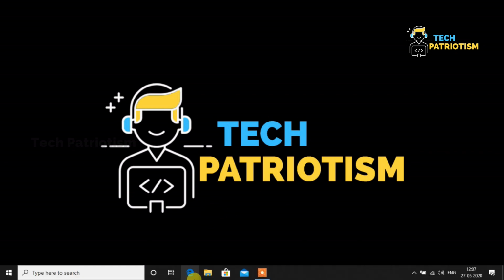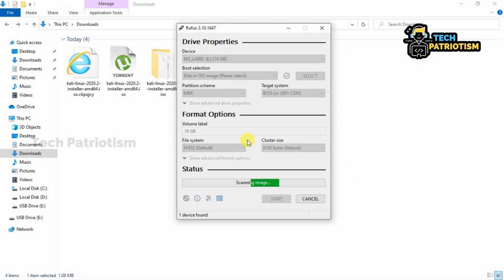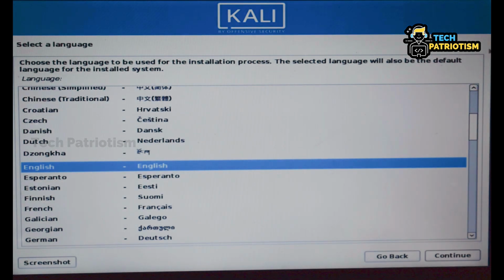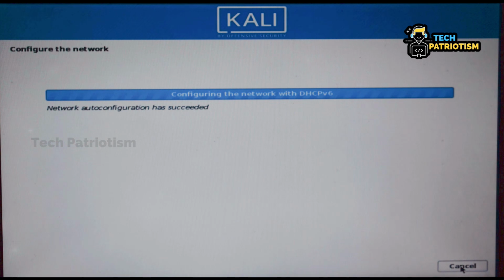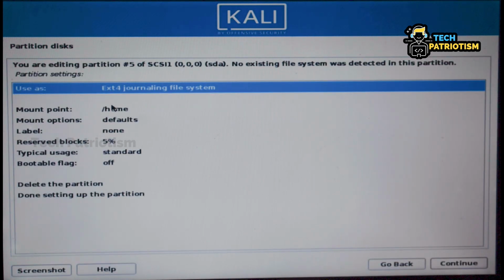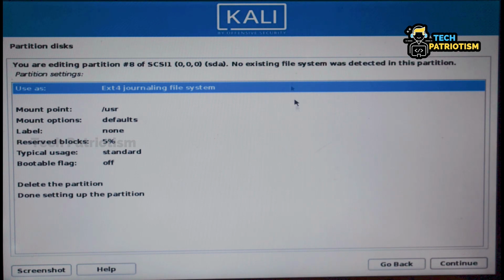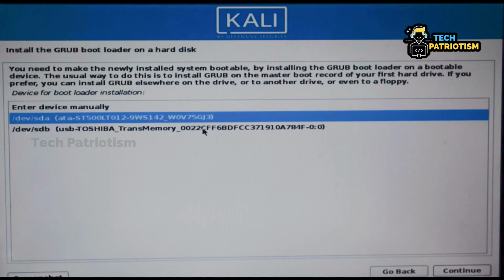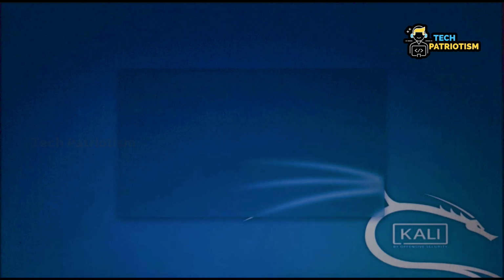How to install Kali Linux 2020.2 as a Dual boot | Kali Linux and Windows | Tech Patriotism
All the videos have been made using our own routers, they do not contain any illegal activity, we do not promote, encourage, support or excite any illegal activity".

Hey guys,
In this video we're gonna see about installing kalilinux as a dual boot with windows10
The installation process is somewhat simple if you do it correctly.

Steps to remember:
Download Rufus
Download kali linux
Create a bootable drive
Create partition for kali linux
Make sure internet is connected during installation process
Make sure you divide partition to boot, Home, root and swap area

This video is also available as blog post with all the steps explained in text. Visit if you have any doubts.

Comment if you faces any issues, we will clear it as soon as possible.